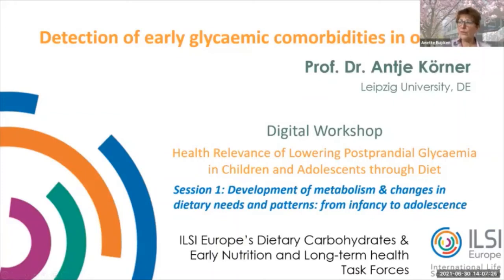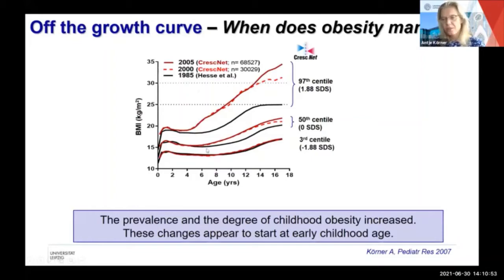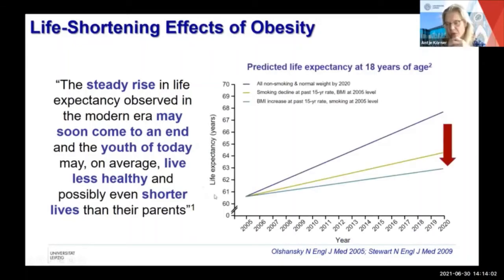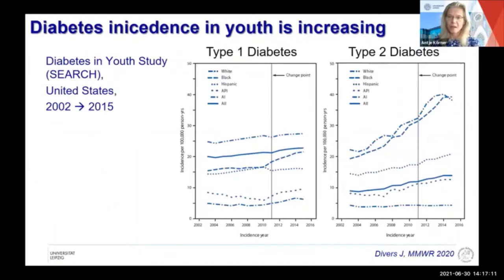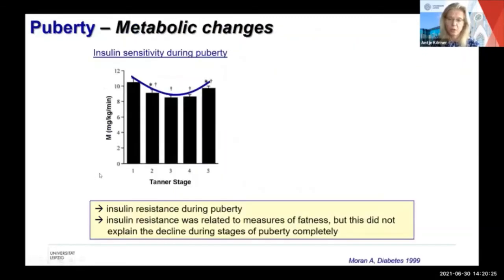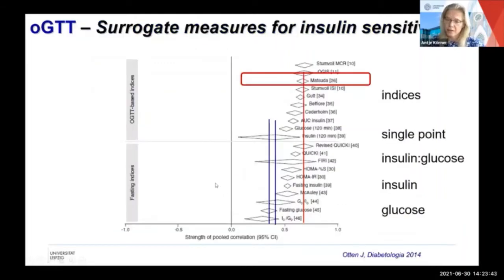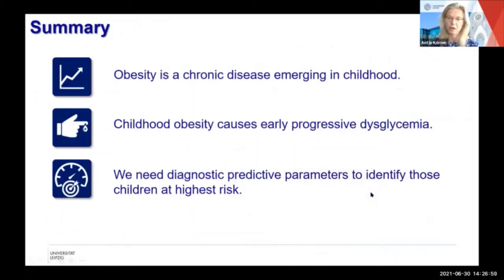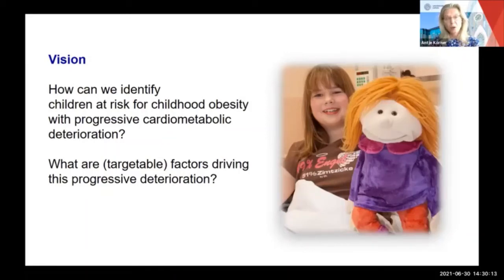Development of metabolism & changes in dietary needs and patterns: from infancy to adolescence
Session 1 from the Digital event on ‘Health Relevance of Lowering Postprandial Glycaemia in Children and Adolescents through Diet’ (30 June – 01 July 2021)
“Detection of early glycemic comorbidities in obesity” – Prof. Antje Körner (Leipzig University, DE)
“Development of dietary habits in infancy, childhood and adolescence” – Dr Ute Alexy (University of Bonn, DE)